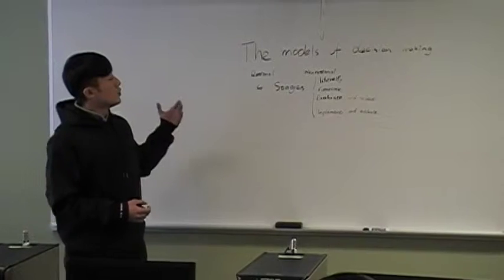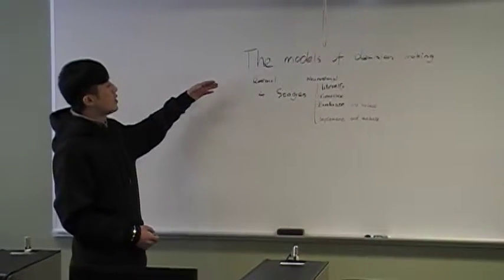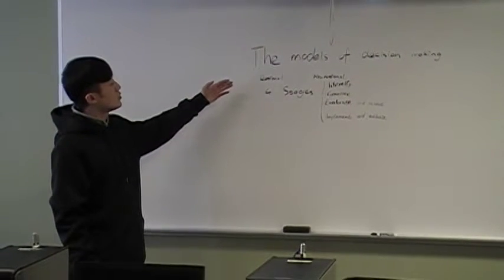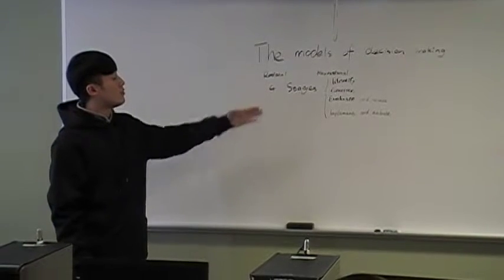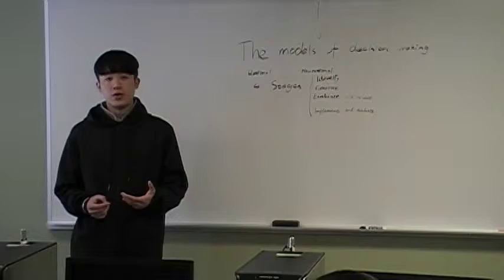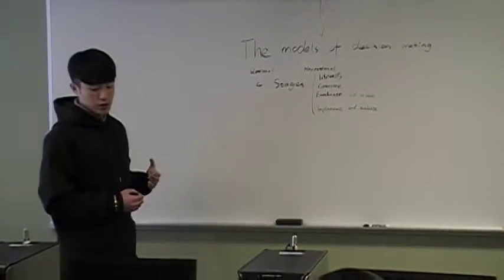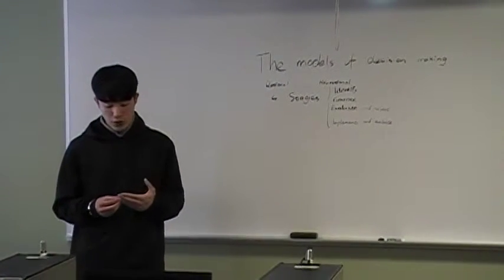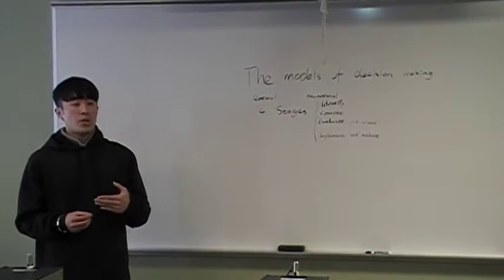Yi Lee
Description